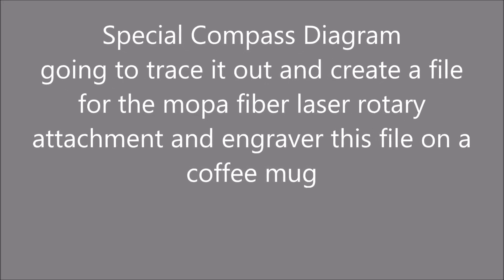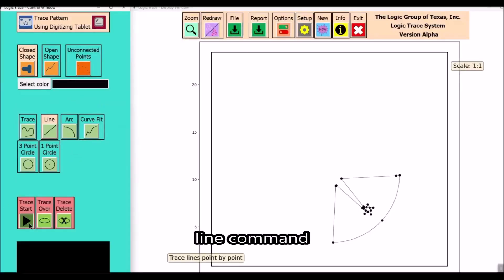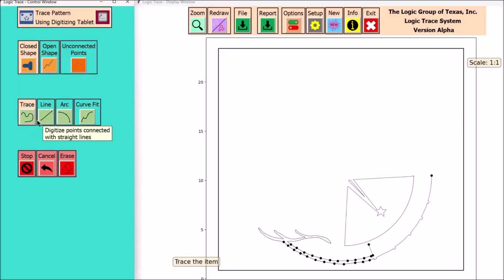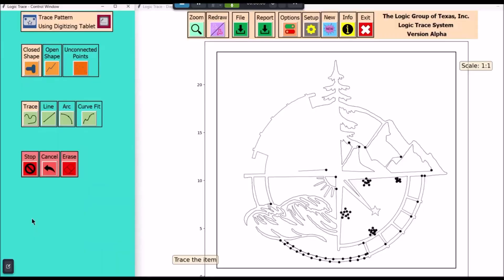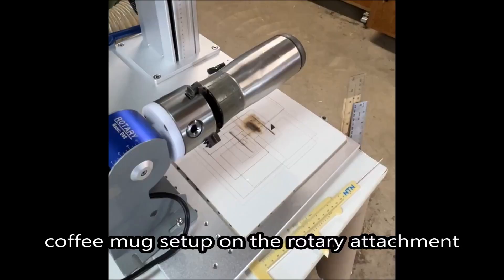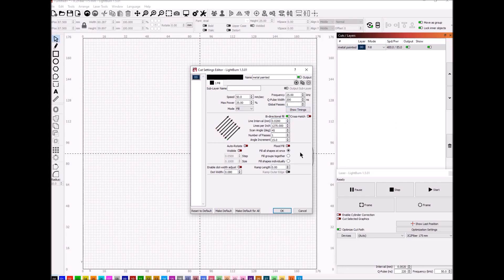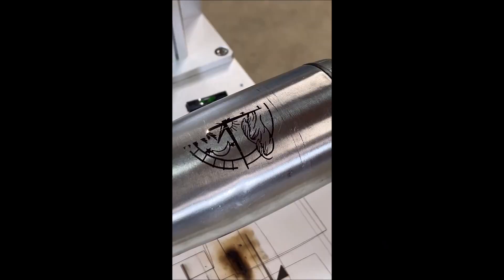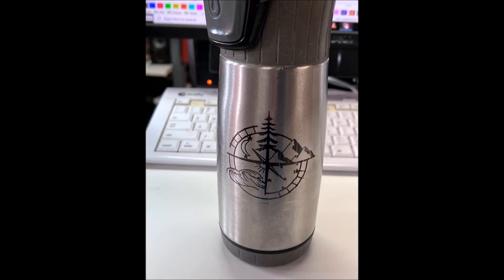Trace a design and engrave onto a metal coffee cup using Fiber Laser Rotary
Trace a design and engrave onto a metal coffee cup using Fiber Laser Rotary. Used the Logic Trace System to trace the intricate design. Loaded the DXF file into Lightburn and adjusted the rotary settings and size. Engraved onto metal coffee cup using a Fiber Laser Rotary. Total engraving time about 15 minutes.